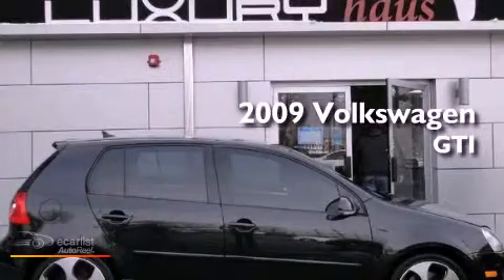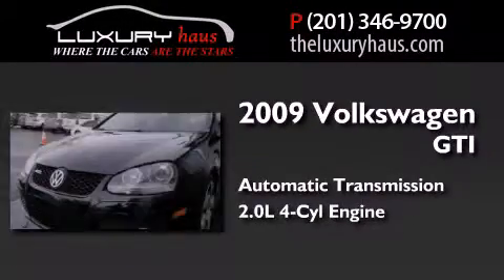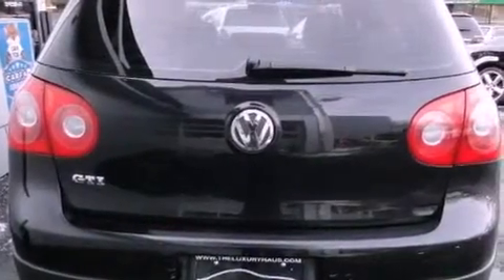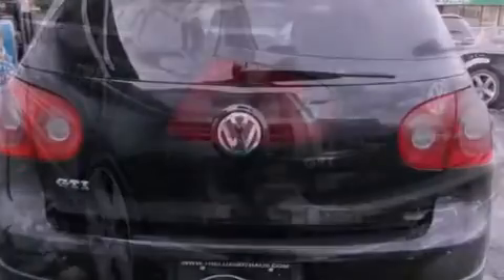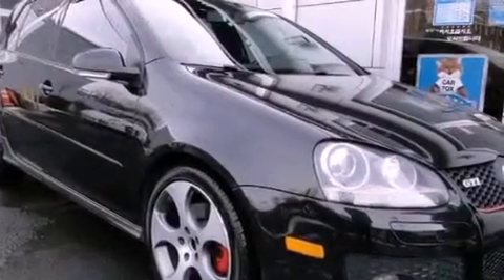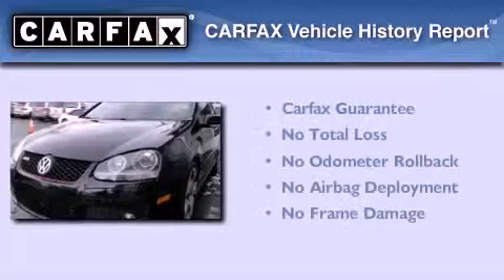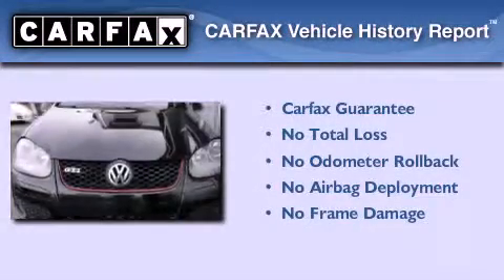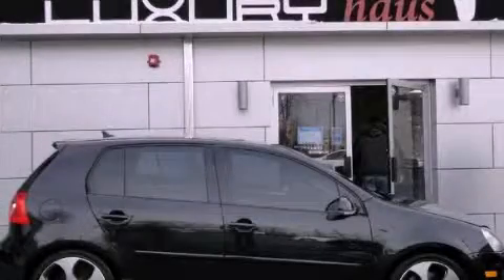2009 Volkswagen GTI Leonia NJ 07657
Year : 2009
 Make : Volkswagen
 Model : GTI
 Engine : 2.0L DOHC FSI 16-valve turbocharged I4 engine
 Trans . : Automatic
 Exterior : Black
 Miles : 44,130
 Interior : Black